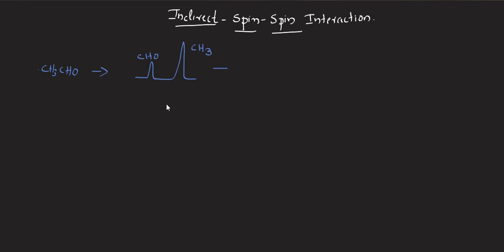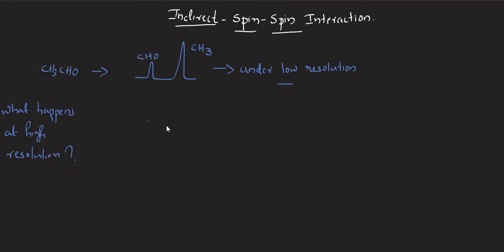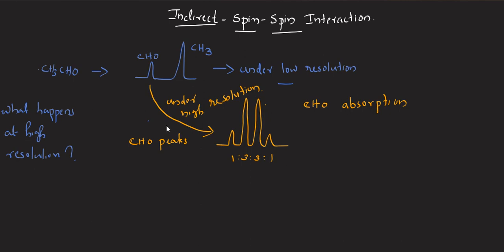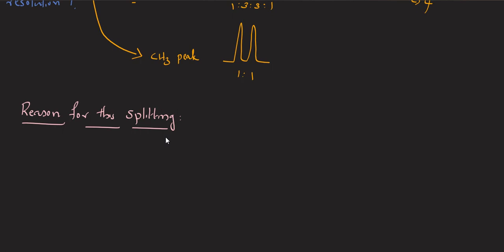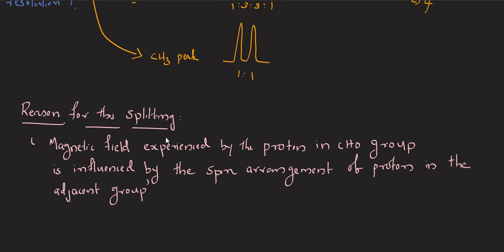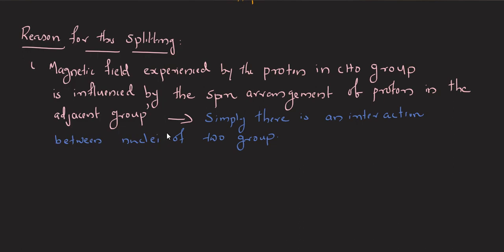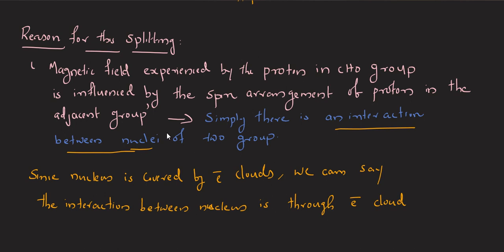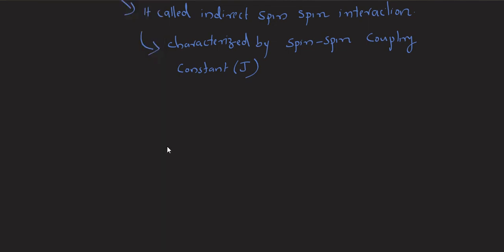Resonance Spectroscopy: Class 7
Indirect spin-spin interaction